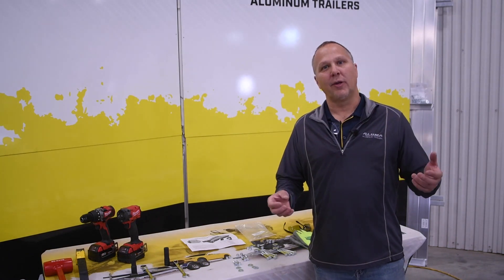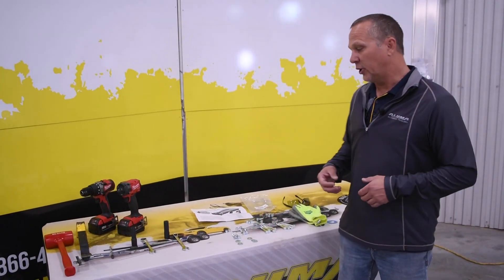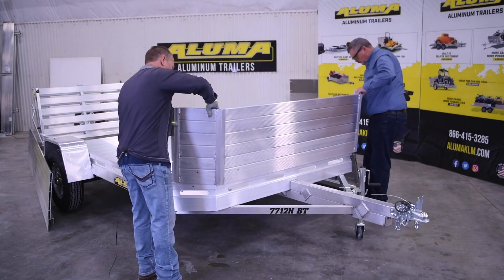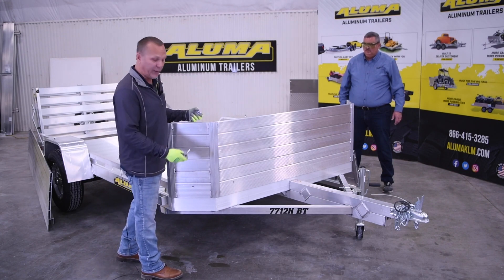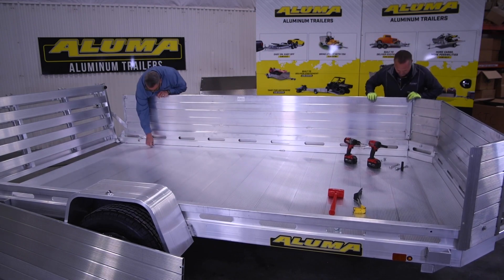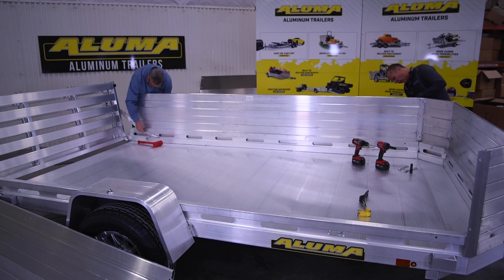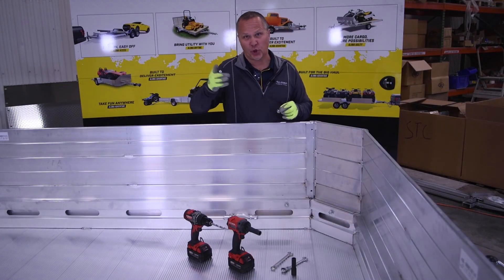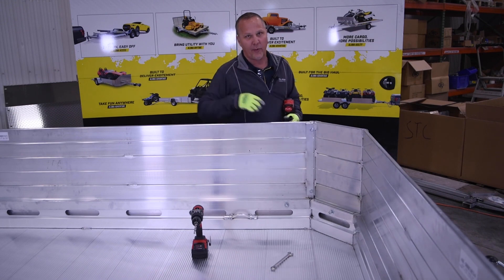Rock Guard & Side Racks on 7712H BT